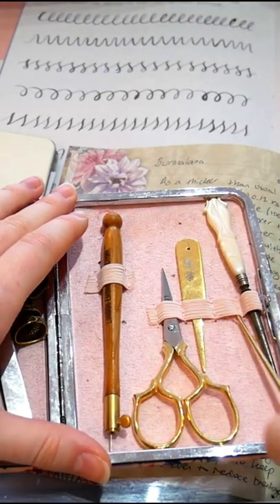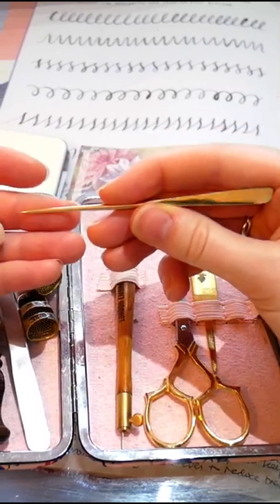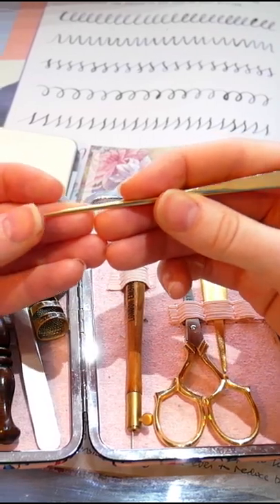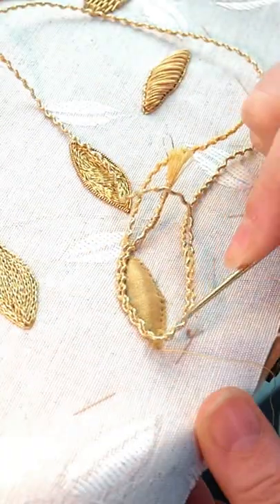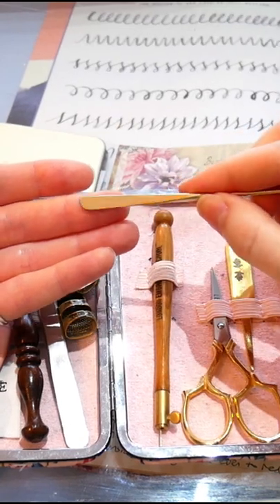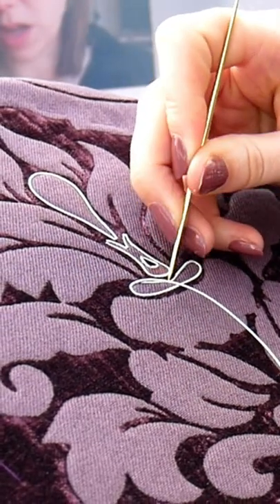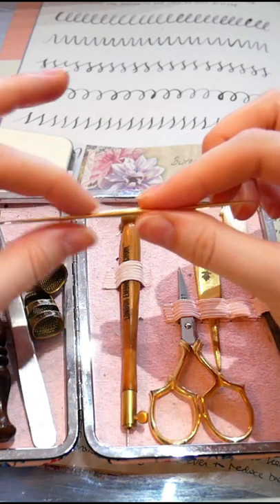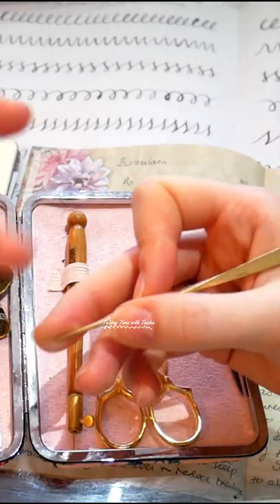What is a Stiletto, and why you might like one too/ What's in an Embroiderers Sewing Case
What is the big deal about this little tool? The stiletto is my favourite laying tool because it is so versatile. Slim and tapered it is great for easing stitches into place, smoothing amount edges or unpicking. One end is pointed, and the other wider and flattened out. It fits really nicely into the size and shape of my hand which makes it comfortable to use.

It may not seem like much, but it really is great.